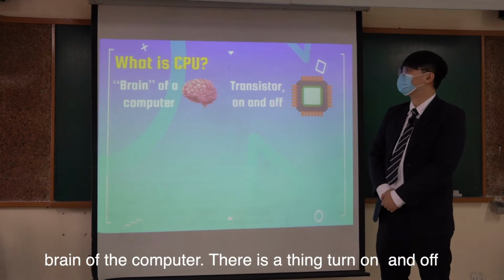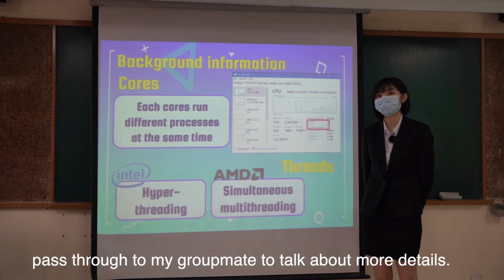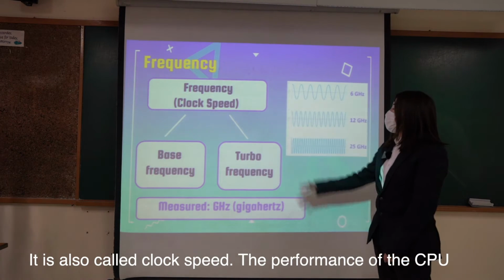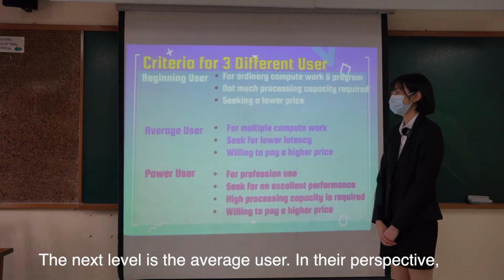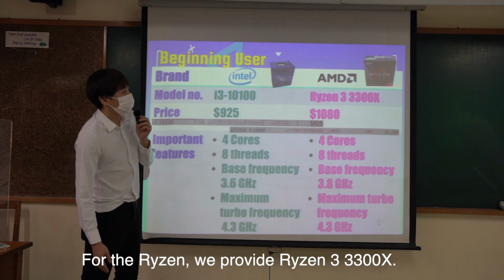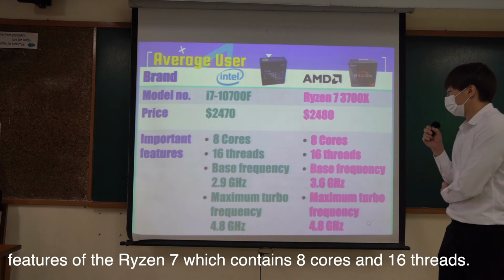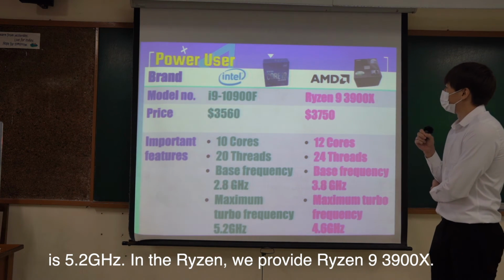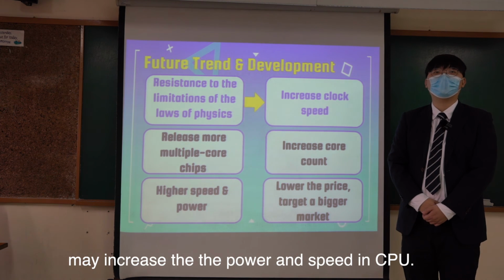it final final